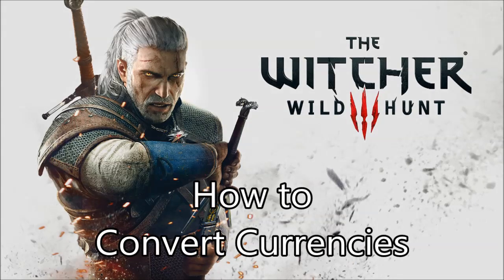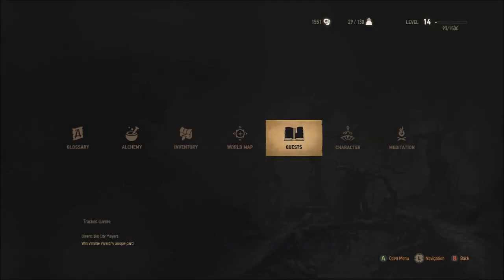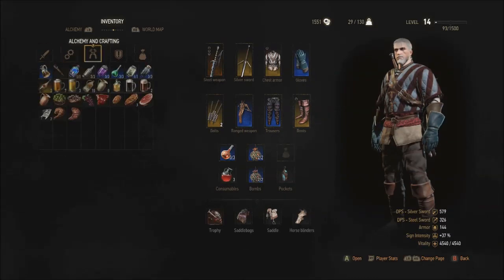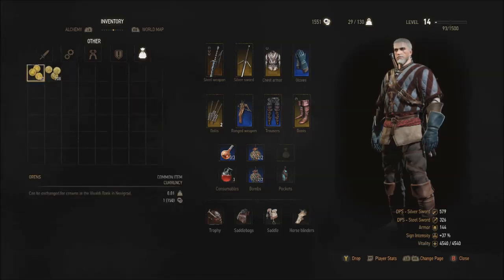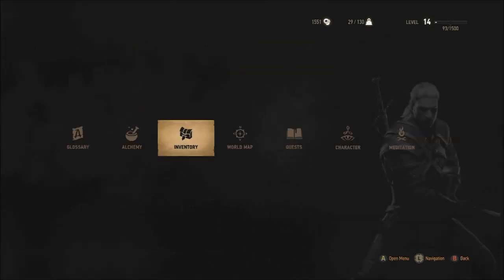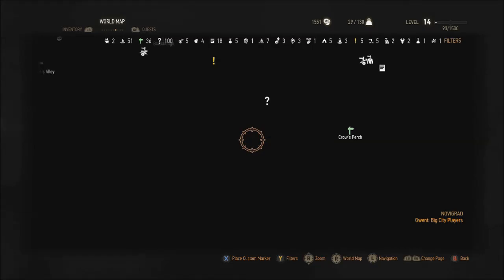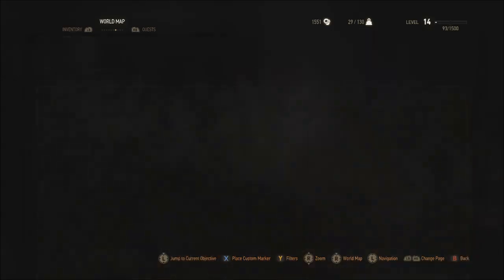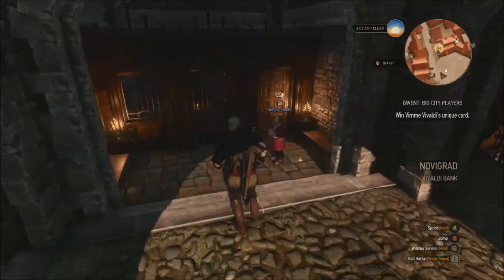The Witcher 3 How to Covert all Currencies into Gold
Talk to the dwarf in the Hierarch Square.